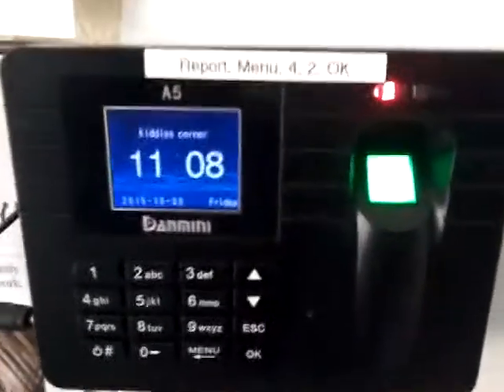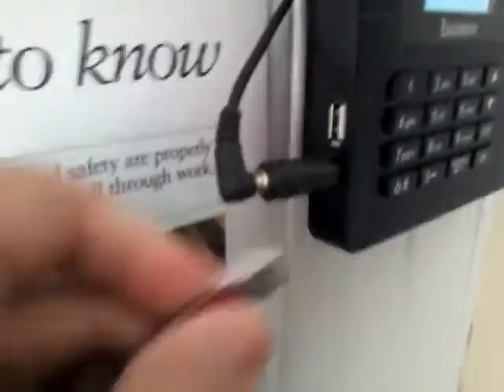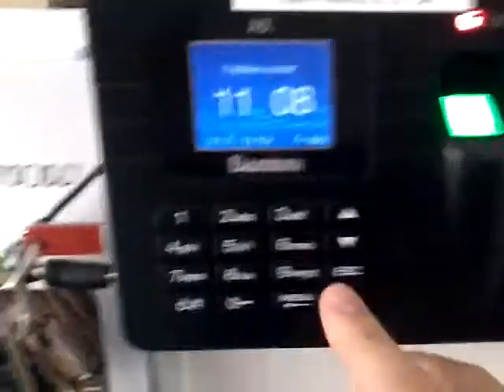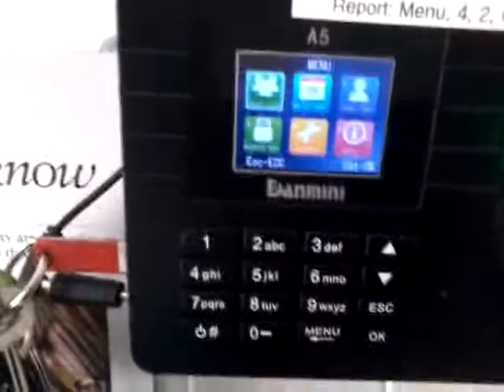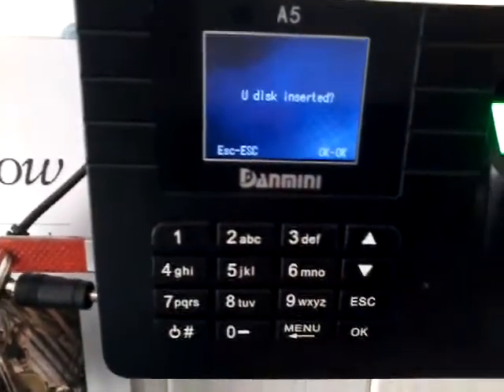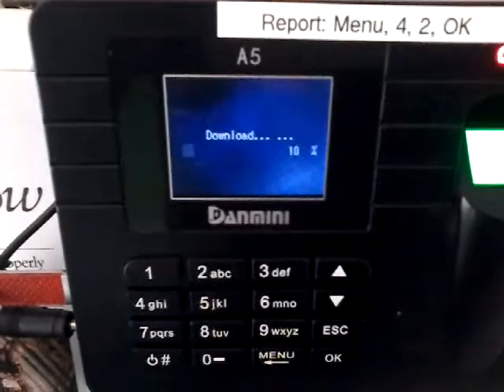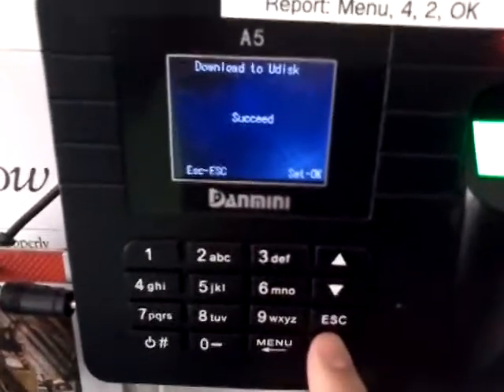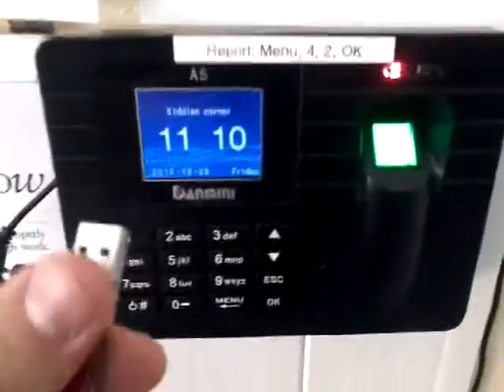Danmini A5 - Transfer Data on to USB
This video shows how to download the data from the Danmini A5 on to a USB.